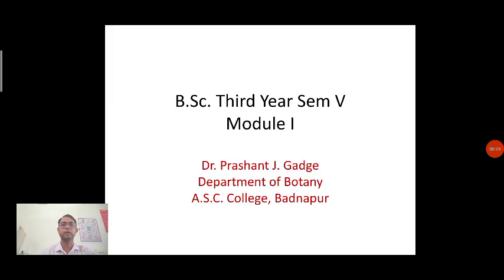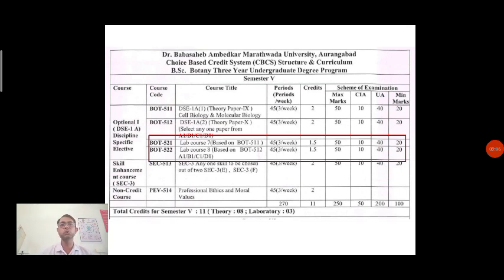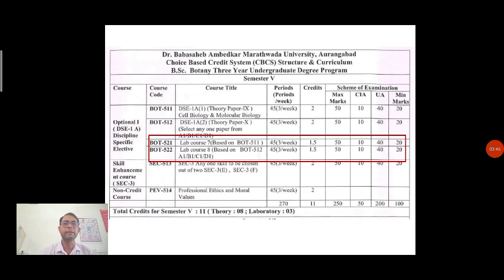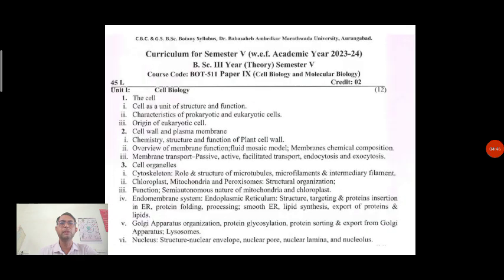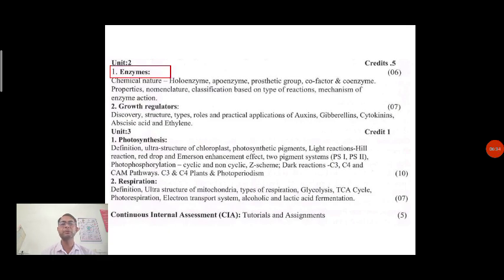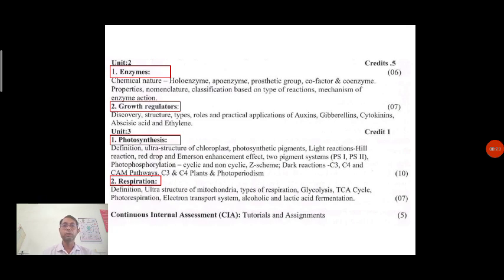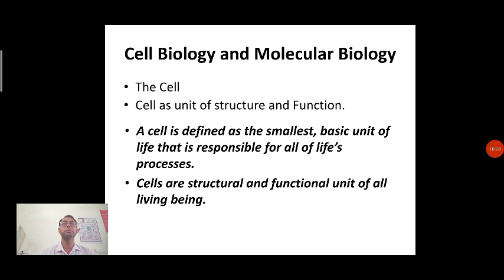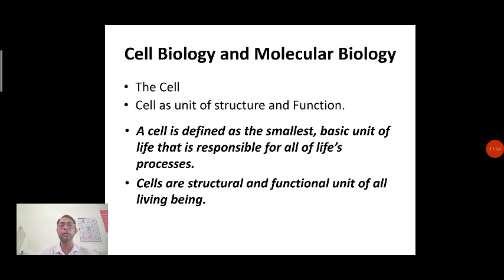Module I Syllabus